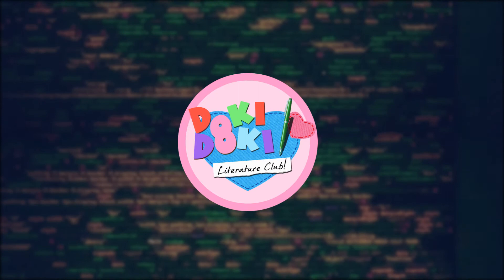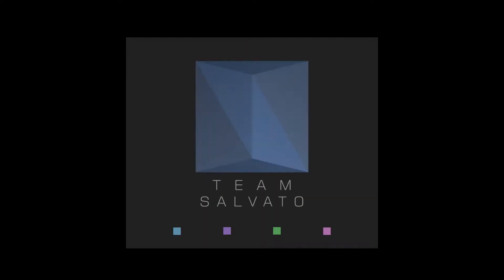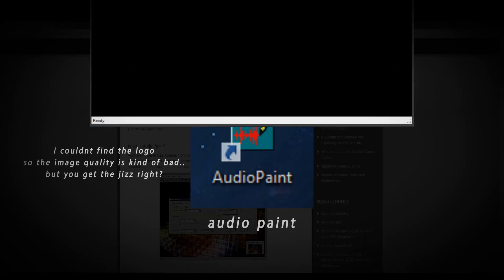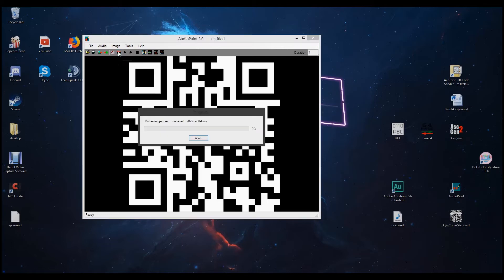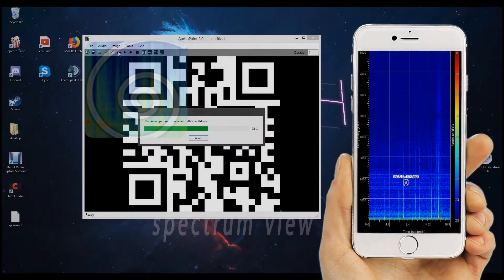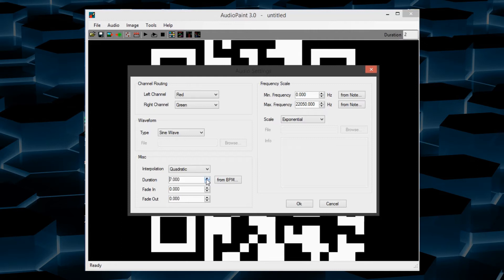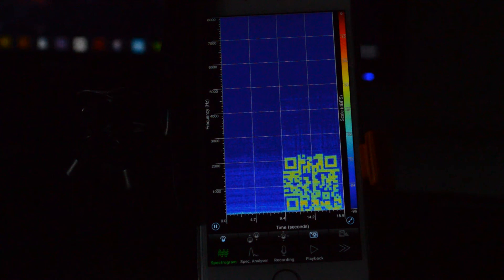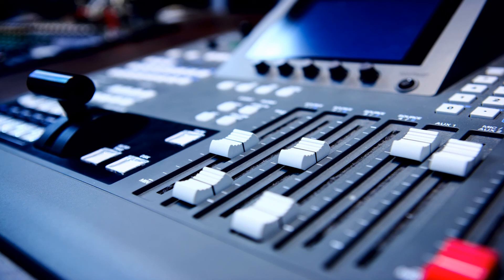How to make a Spectrograph QR code like in doki doki literature club!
so, if you're aware of the secrets from doki doki, you sould know that one of the charecter files, if converted to an ogg audio file, displays a QR code if you visualize it using an spectrgraph.

today i will show you how you can reproduce this, becouse i thought it was frikking awsome! if this video gets enough attention i will make a part 2 where i show you how you could take that QR code in photoshop and give its original colors back.

i would also want to go into the base64 and ascii stuff but if noone is intrested i might aswell skip it right?

and stay in school..